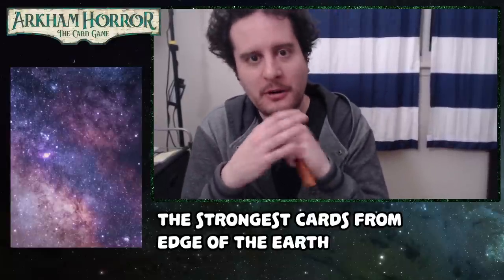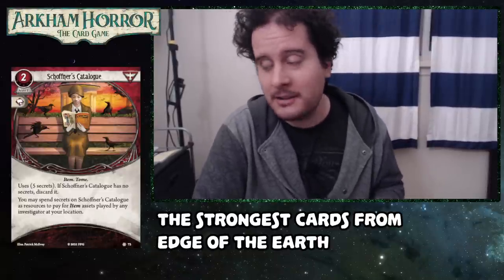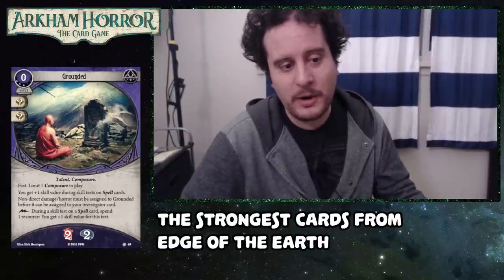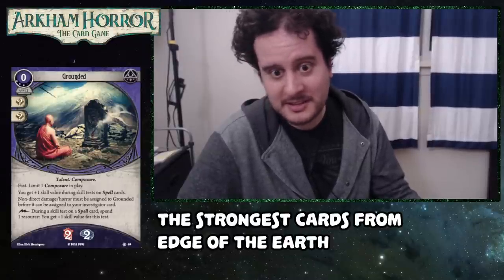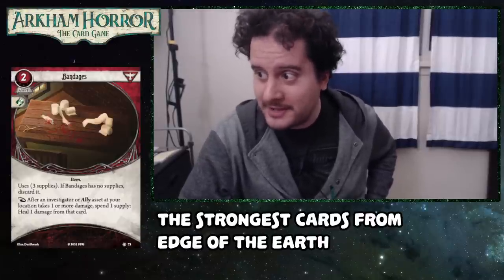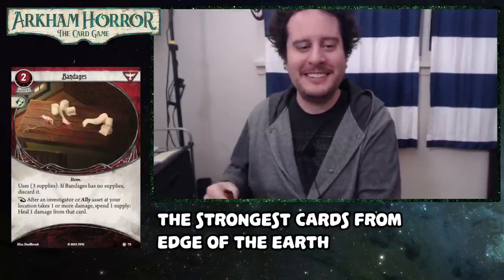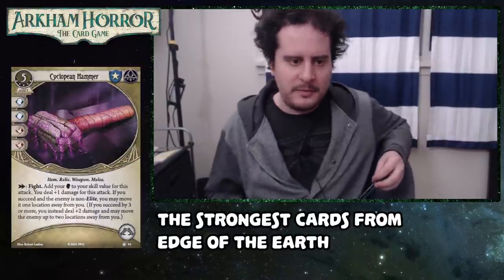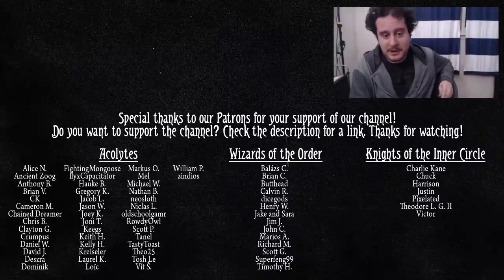Our Strongest Edge of the Earth Player Cards | ARKHAM HORROR: THE CARD GAME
In this week's video, we're sharing what we think are the strongest cards in Edge of the Earth.